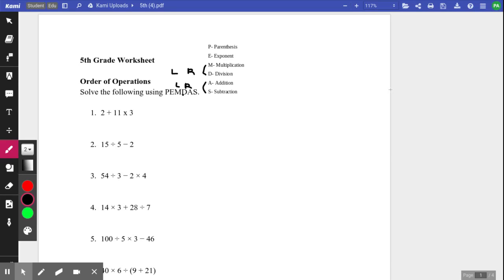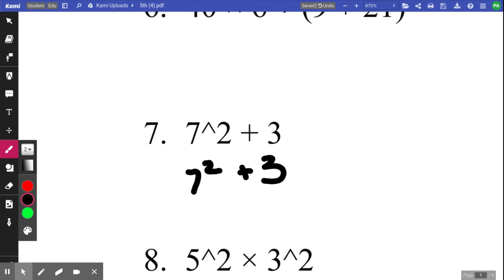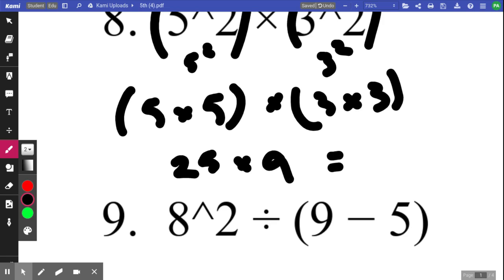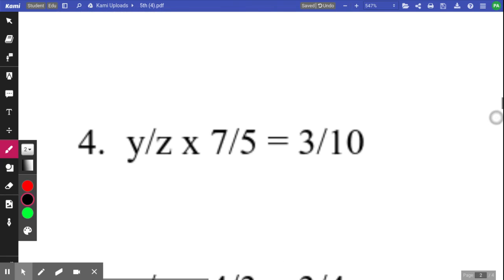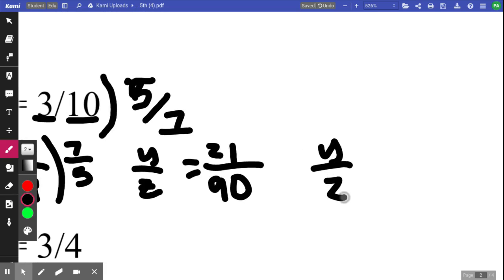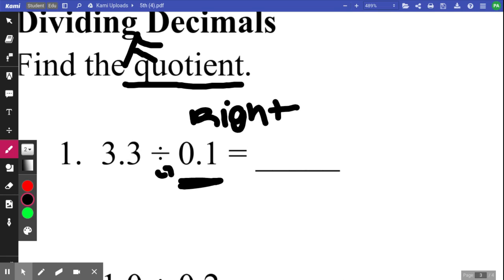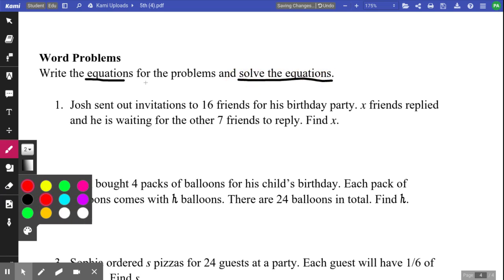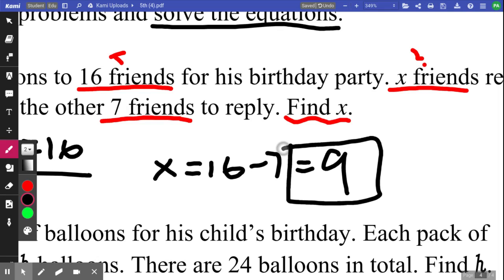5th Grade Math | Lesson 23 #7